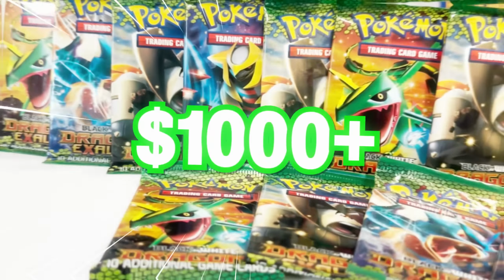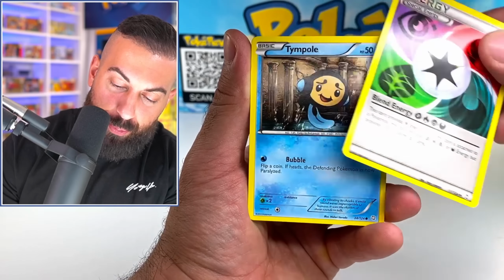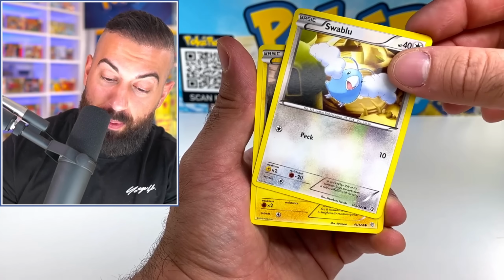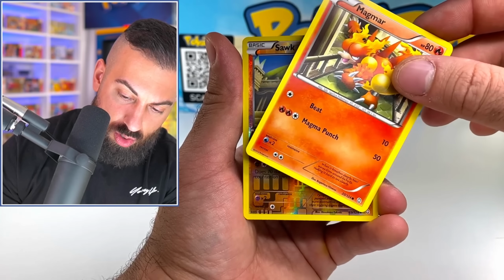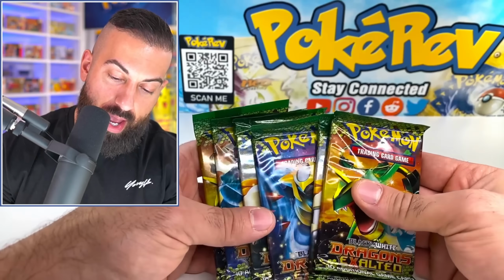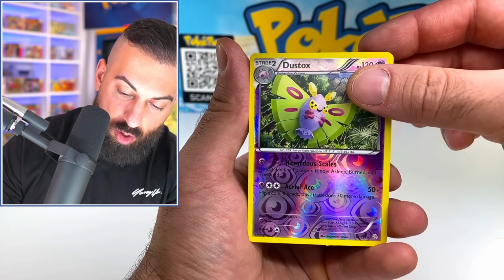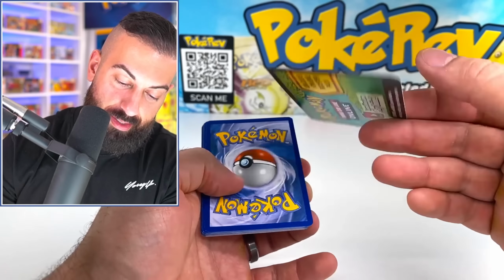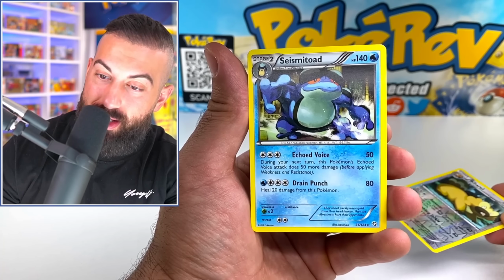I Opened The BEST Shiny Dragon Pokemon Cards! ($1,500)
In this Pokemon cards opening, I risk $1,500 on Dragon's Exalted booster packs from the Black & White era!

🛒 Shop
The PokéCave: